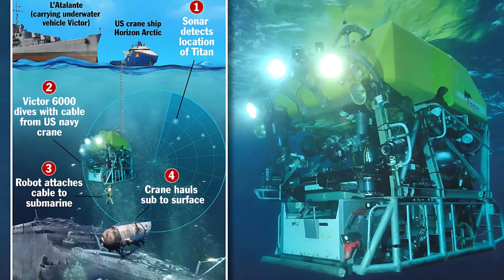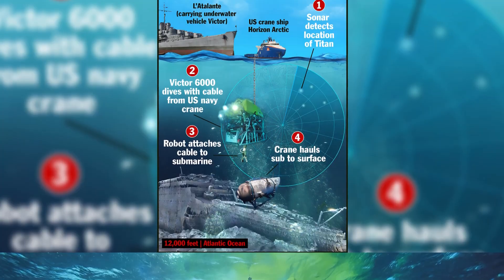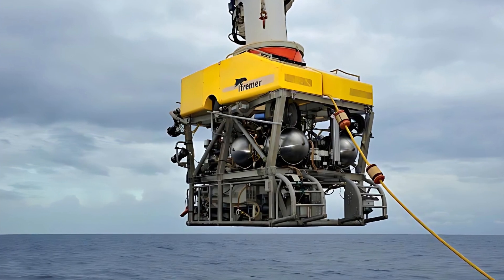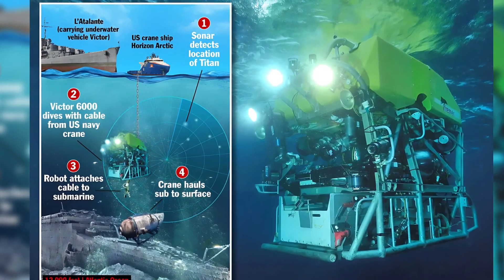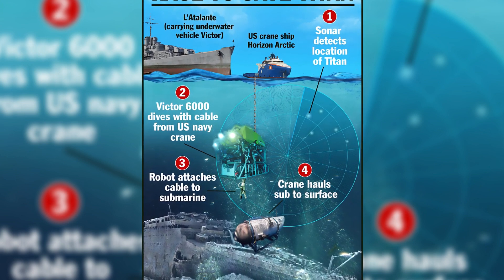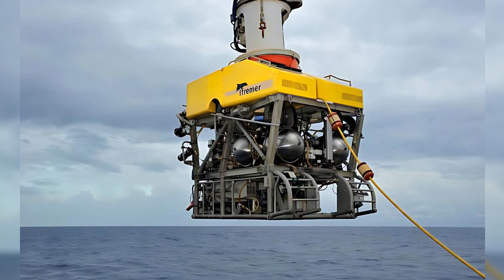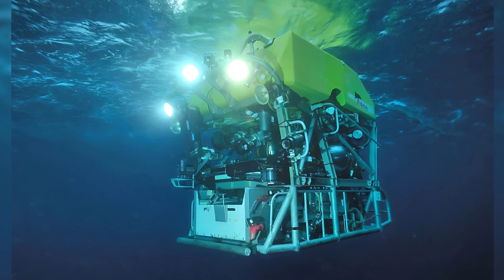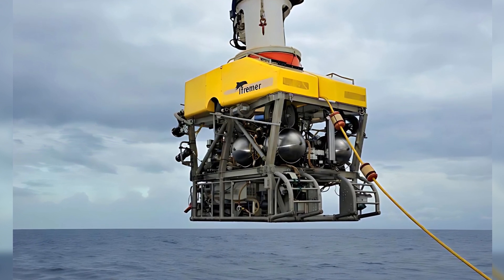Innovation in Action: The Victor 6000 Robot Steps Up for Titanic Submersible Rescue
I appreciate you tuning in to my channel. The news resumes now.

It's a race against the clock for rescue crews to find and save the five people aboard the missing Titan submersible, which vanished on Sunday. They'll have the cutting-edge deep-sea craft, the robot Victor 6000, to help them in their search. On board the French research vessel L'Adalante, this remarkable vessel is being rushed to the search site, where it is expected to arrive on Wednesday evening Eastern time, just 12 hours before the submersible's oxygen supply is projected to run out on Thursday.

The Victor 6000, a 10-foot-long, bright-yellow underwater device developed by the French Network BMTV, is the company's flagship product. This state-of-the-art vessel can dive to where the Titanic lies 12,500 feet below the ocean's surface.

The Horizon Arctic, a large cable-equipped tug and supply ship, will accompany the Victor 6000 during the rescue operation. The cable will be lowered to the Titanic wreck by the submersible. If the submersible is located within the Titanic wreckage, the robotic arm on the Victor 6000 can be used to free it. Horizon Arctic can help pull the ship to safety once the cable is attached.

But as Olivier Leffert of France's national oceanographic institute pointed out, Victor needs help from humans to lift the submarine. He said that video equipment on board Victor makes it ideal for visually oriented exploration. The craft's manipulating arms can help free the submersible from its predicament by severing cables or clearing the way on the ocean floor.

It's critical that the on-site surface crews find the missing submersible before the Victor 6000 arrives, but time is of the essence. Given their proximity to the search area, Leffert said they couldn't say no when the U.S. Navy asked for their assistance.

The L'Adalante, the mothership of the Victor 6000, is staffed by a crew of twenty-five. They're all hurrying to the location of the search in the expectation of a miraculous rescue. Leffert emphasized that they can work for up to 72 hours straight without taking a break, showing how committed they are to the mission.

U.S. and Canadian Coast Guard aircraft have reportedly heard knocking noises from the depths near where the surface crews lost contact with the Titan on Sunday. It is speculated that the stranded passengers are making the noises by hammering on the submersible's hull in an attempt to attract attention.

Time is of the essence, so the rescue teams are working together to find the missing submersible and bring its passengers home safely. Keep an eye out for further information regarding this ongoing operation.